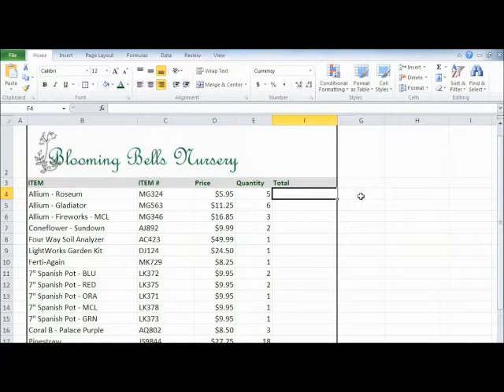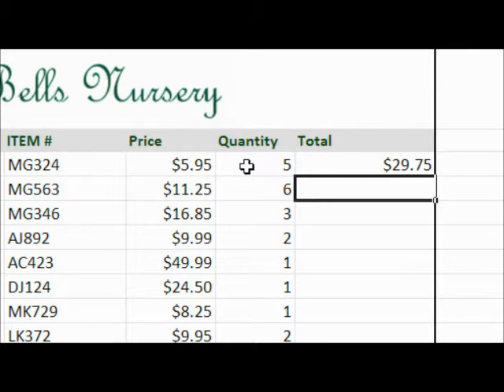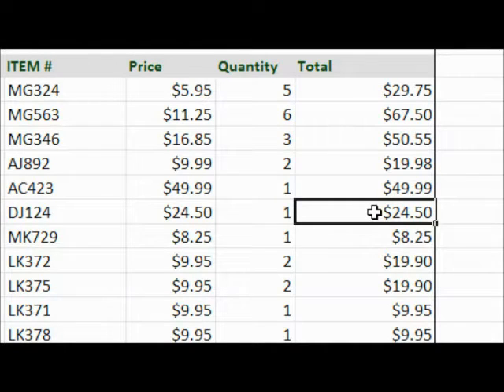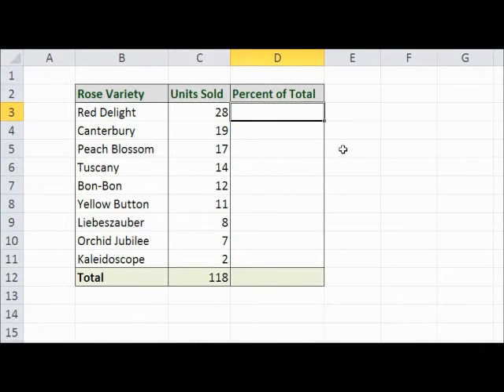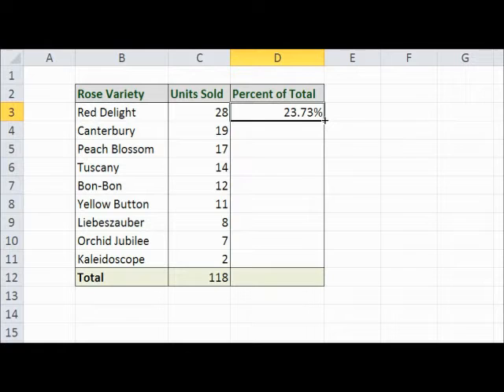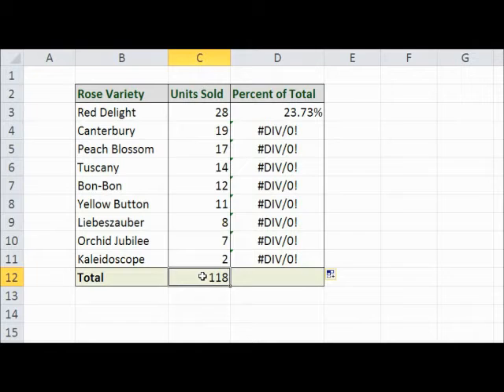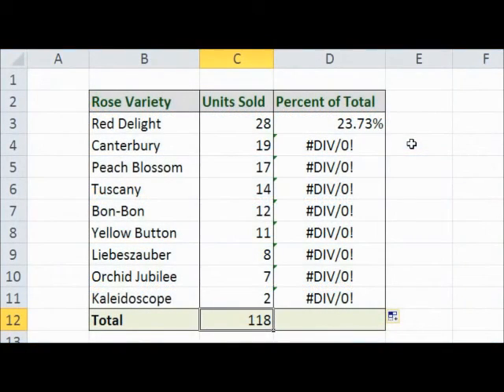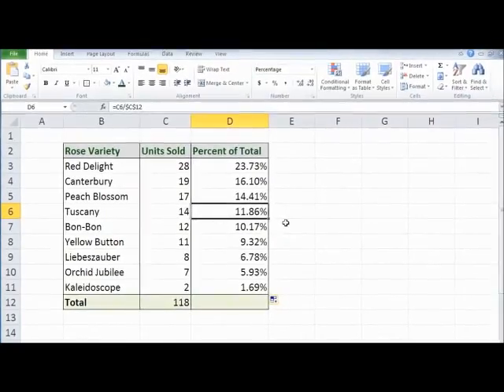Excel cell referances 1